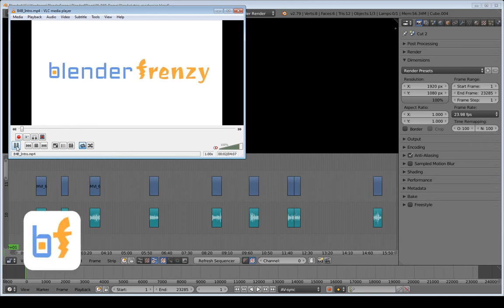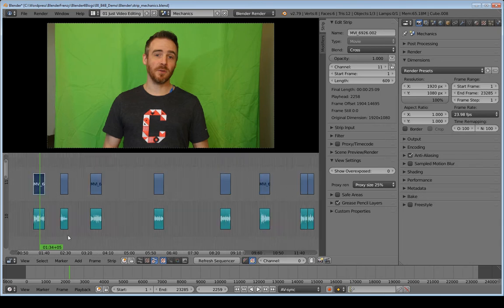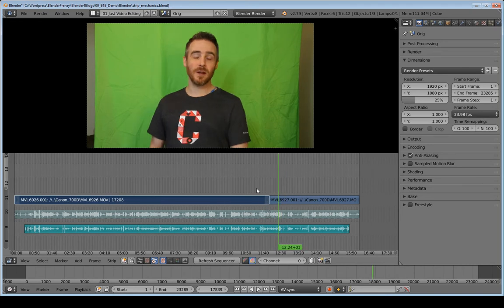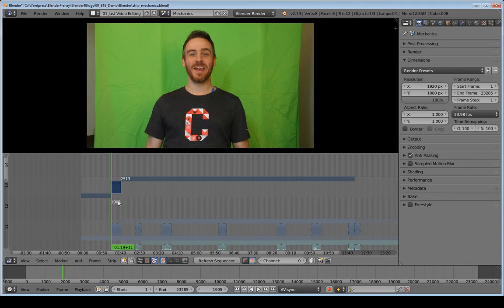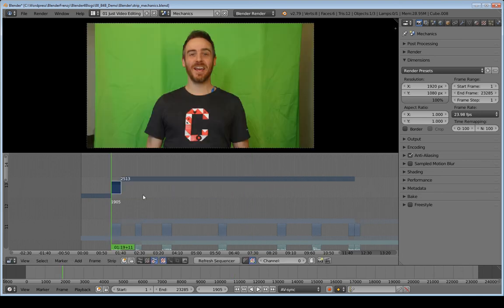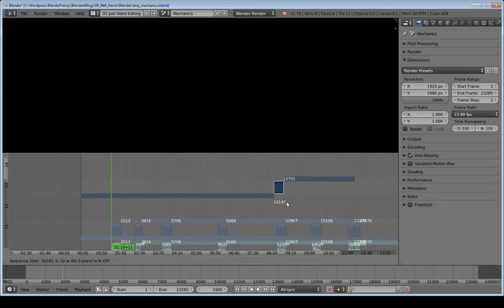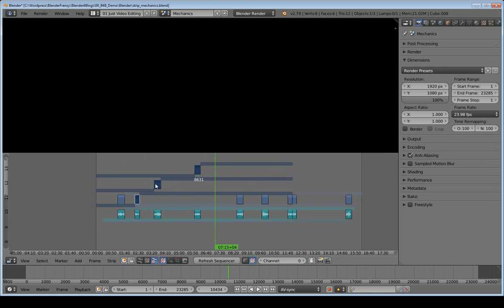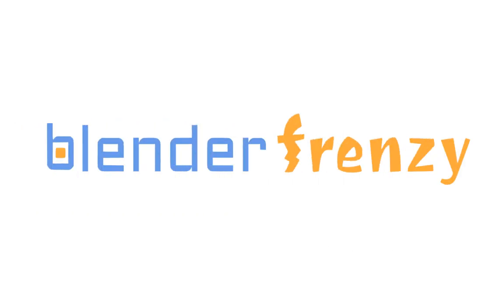8) Blender for Blogs | Strip Mechanics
Learn the inner workings of strips in Blender's Video Sequence Editor (VSE) and how to manipulate them.

VERY important for editing video and audio strips in Blender!